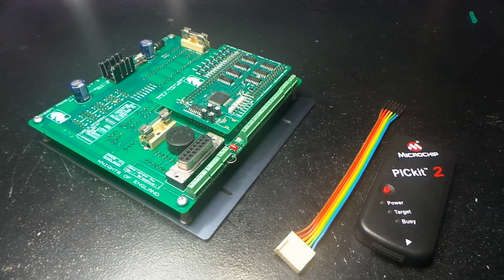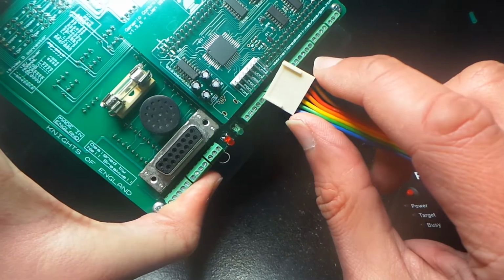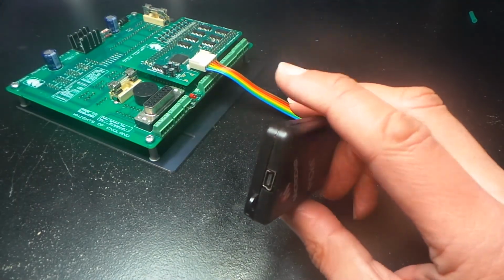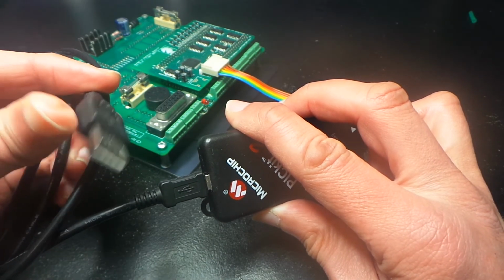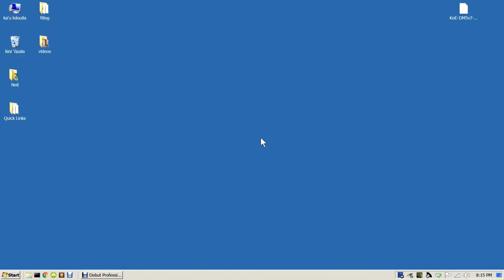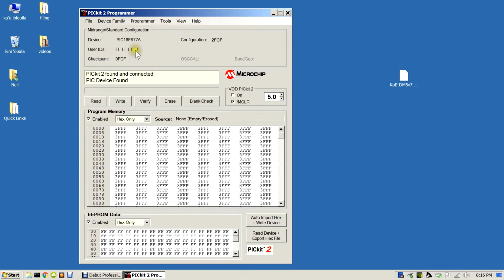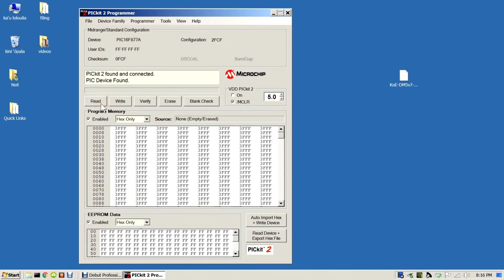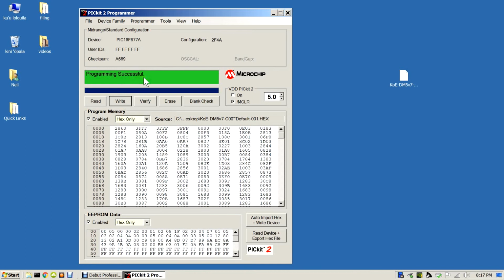PICkitTutorial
Quick overview of using the PICKit 2 programmer to upload file into Knights of England dash modules.  PICKit 2 software here: